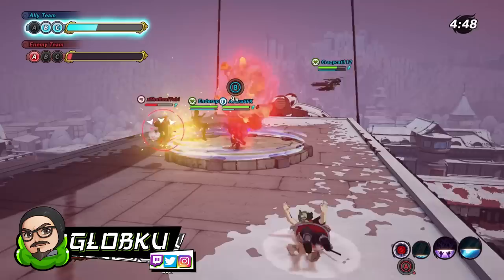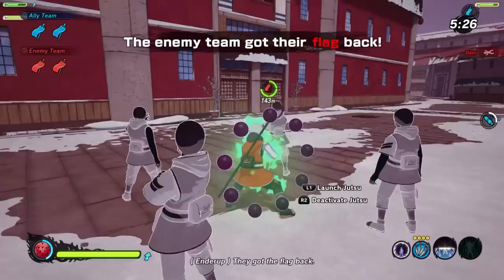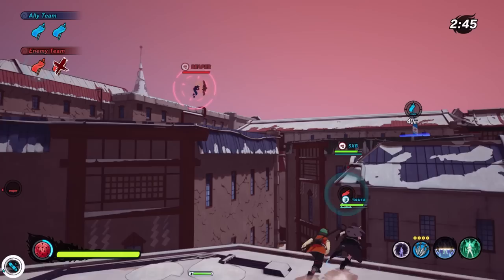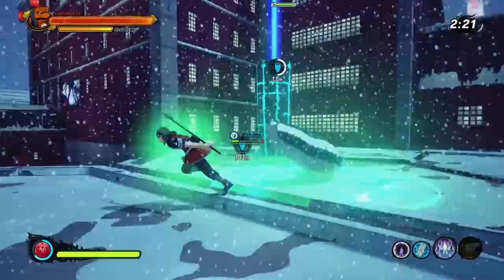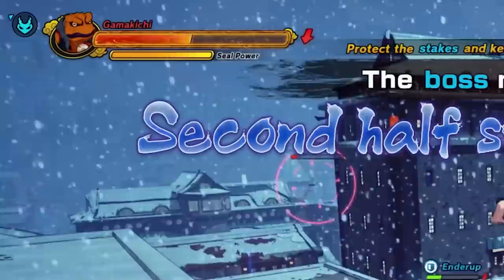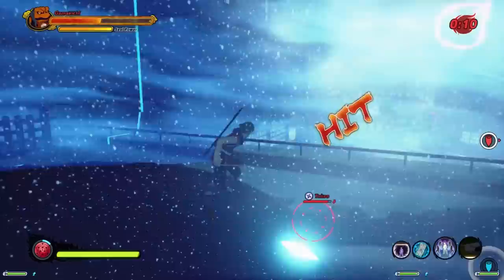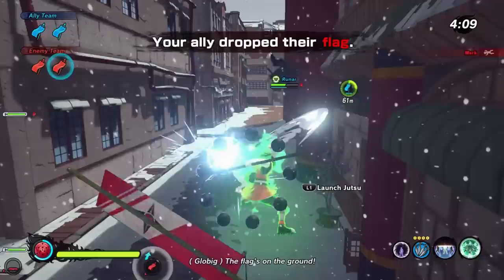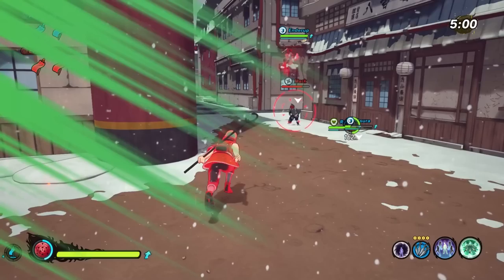The Impossible Madara Six Paths Builds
Naruto Shinobi Striker Madara Six Paths DLC Loadouts. This time we try to make builds that actually heal because, you know, the character is a healer after all.

and use code Globku!